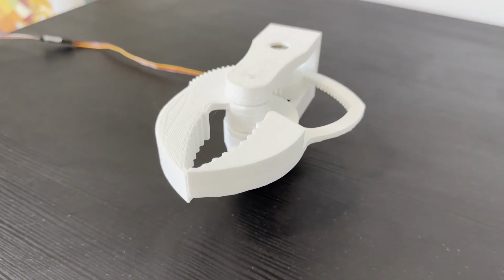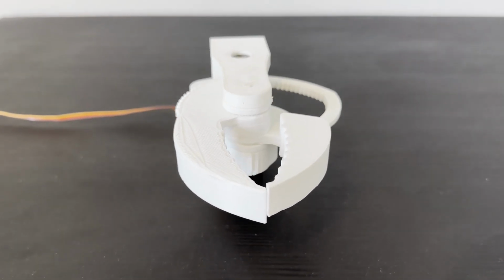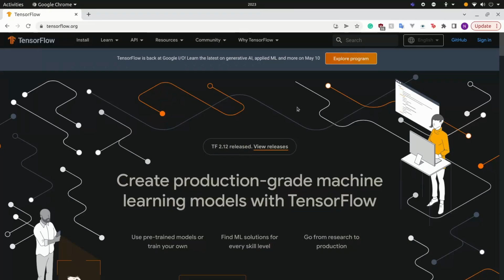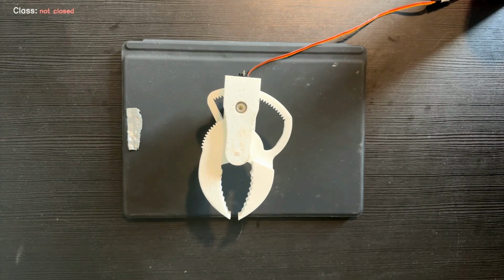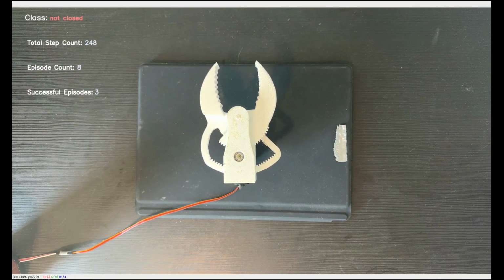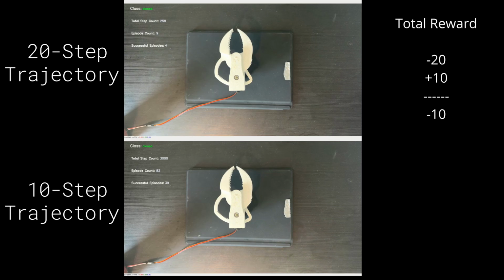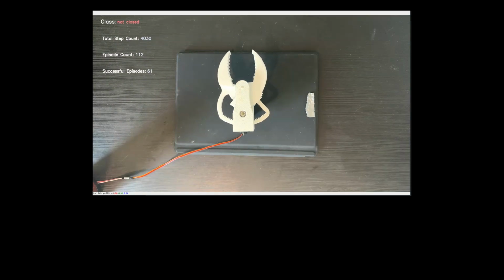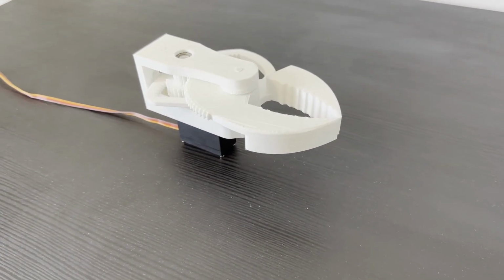Robot AI Learns How To Close Its Hand